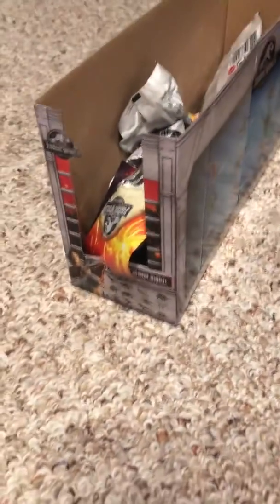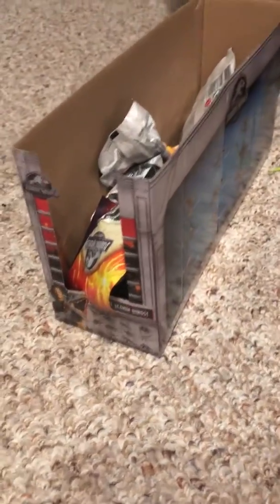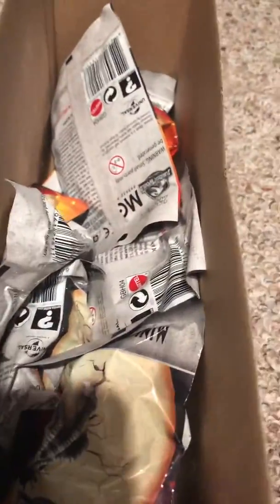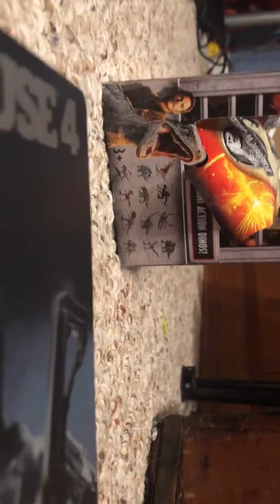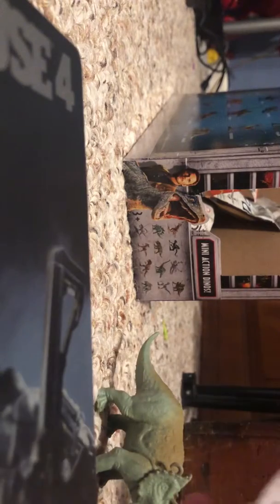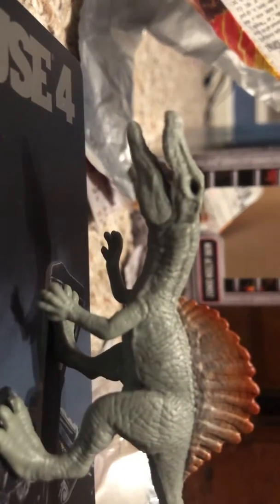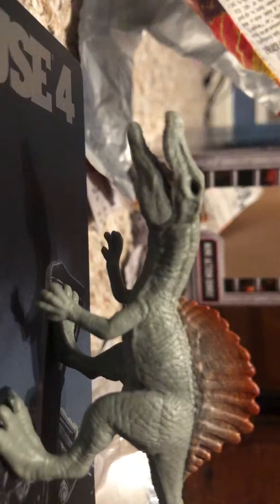Unboxing Jurassic world minis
Yes I got a lot